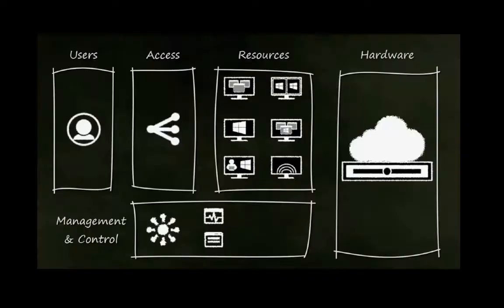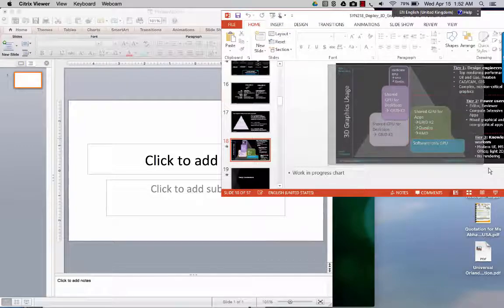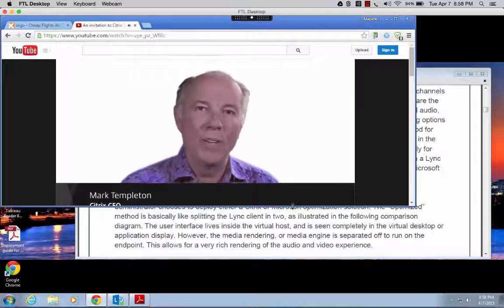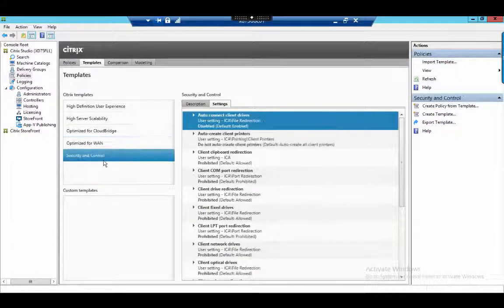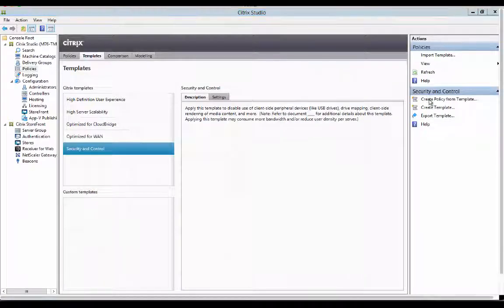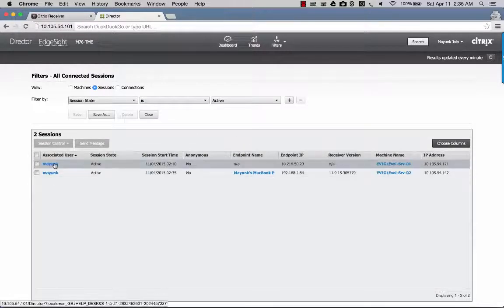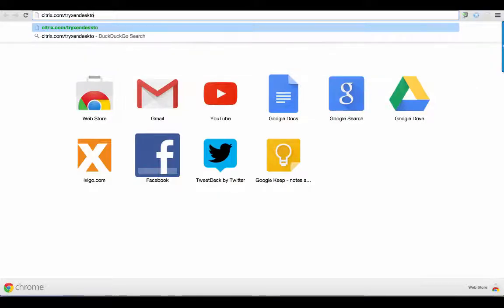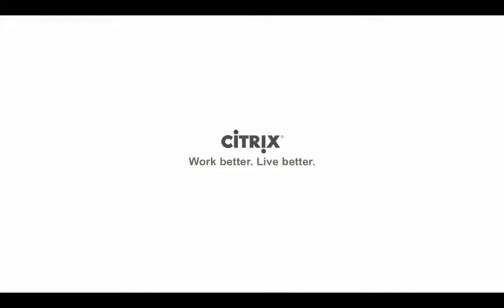How Do Citrix XenApp and XenDesktop Work Part 4 User Access